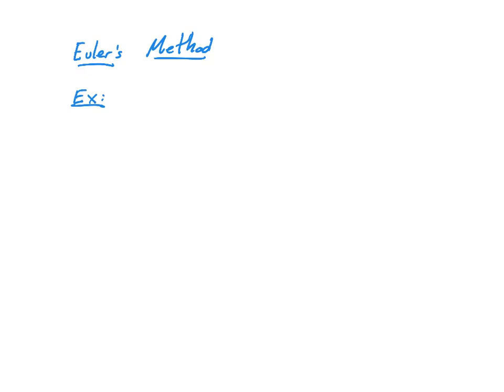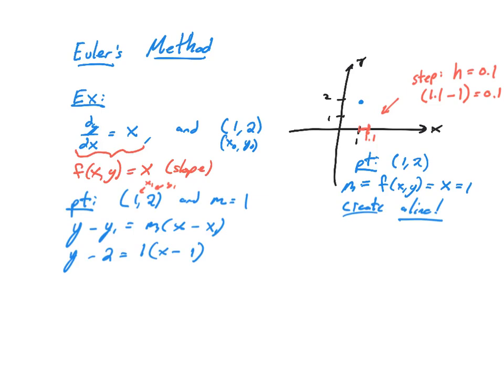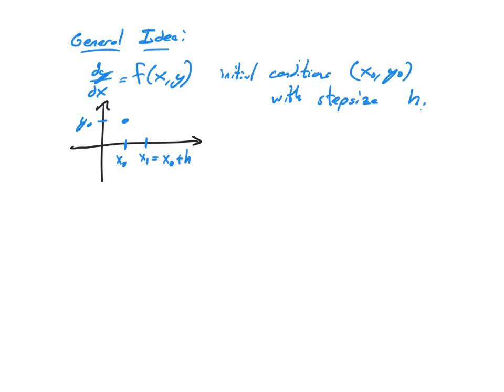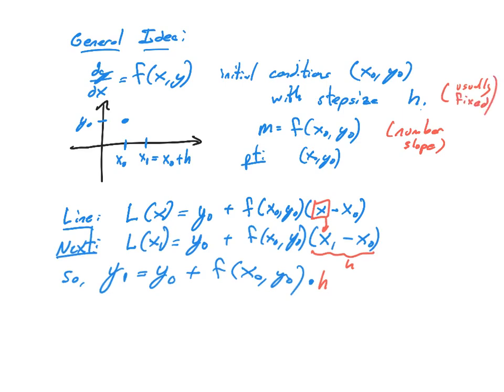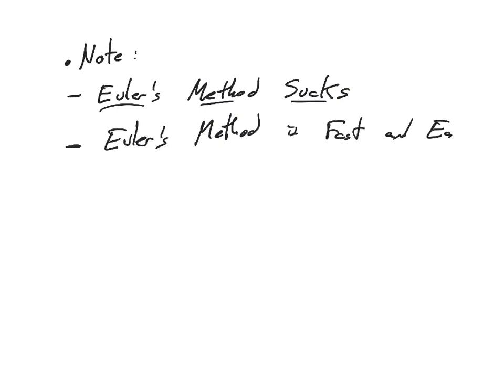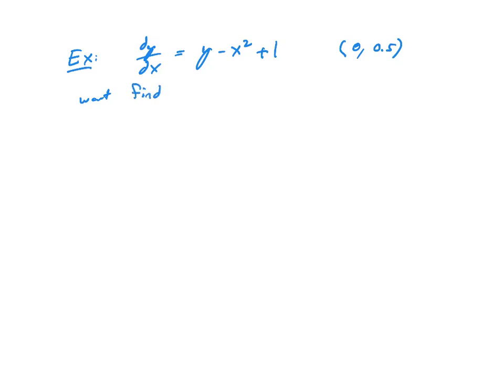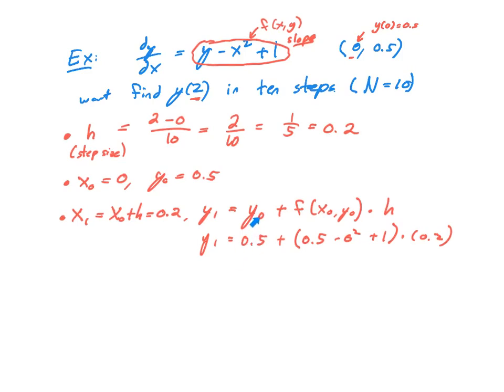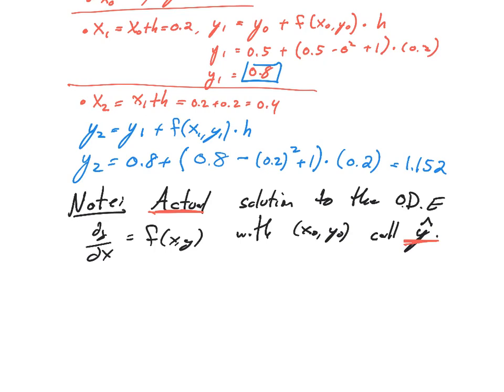Intro to Euler's Method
A brief overview of Euler's Method